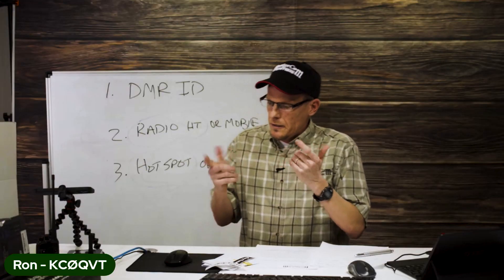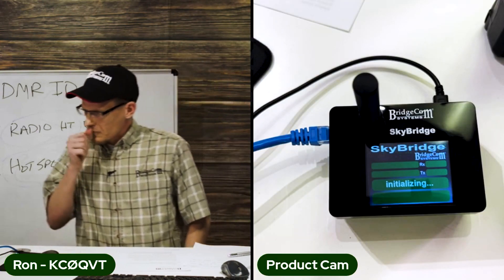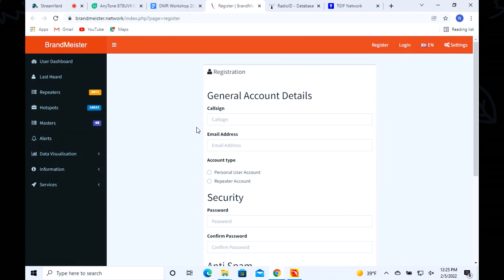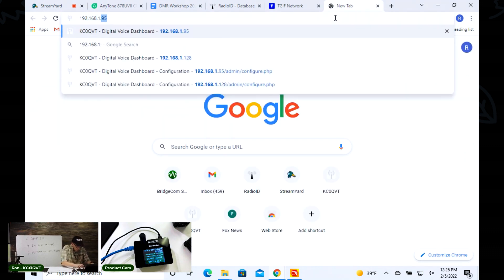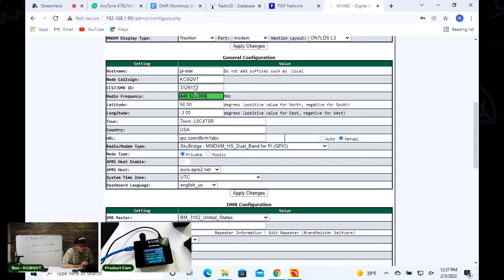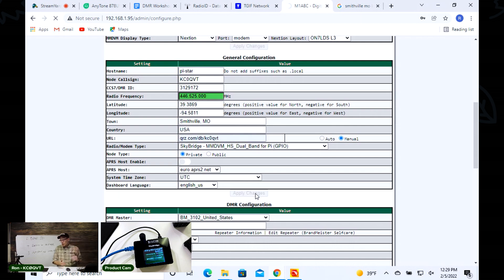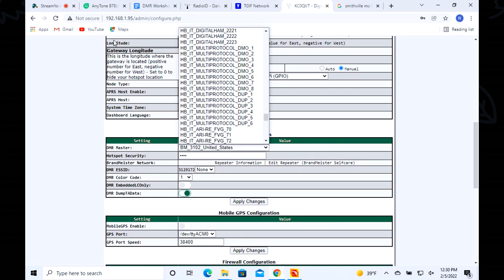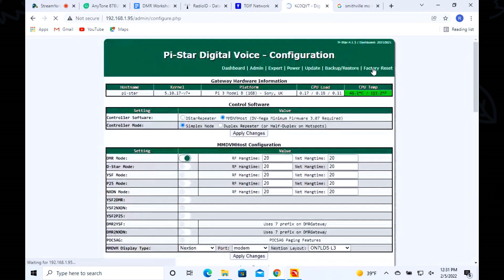DMR Workshop - Part 5 Setting Up the Hotspot